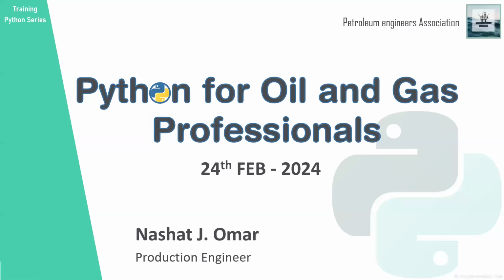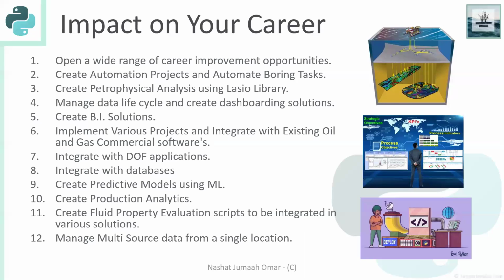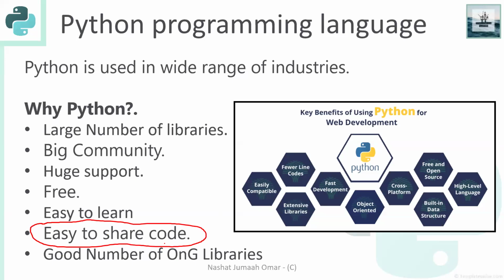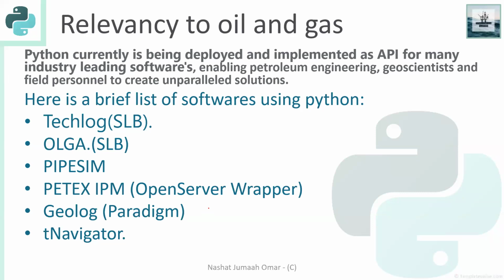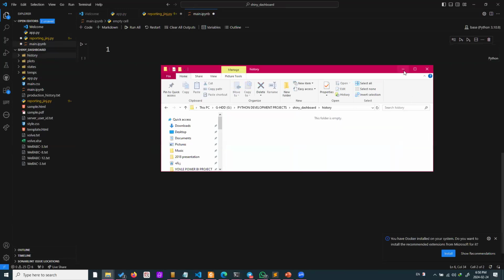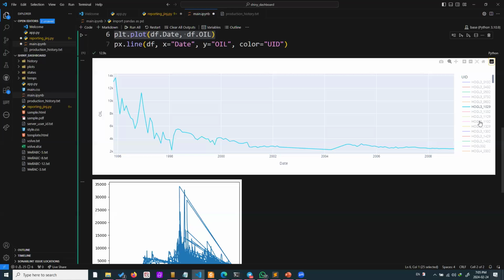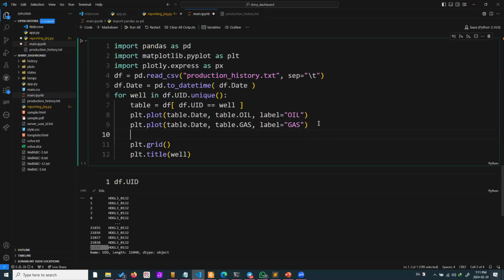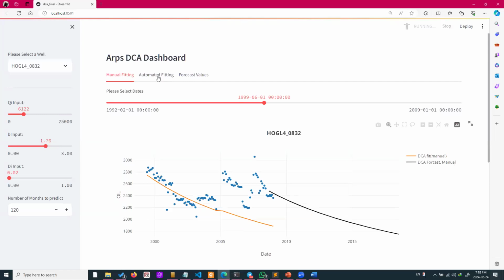Unlocking Potential Project Based Python Workshop for the Oil & Gas Industry Day 1